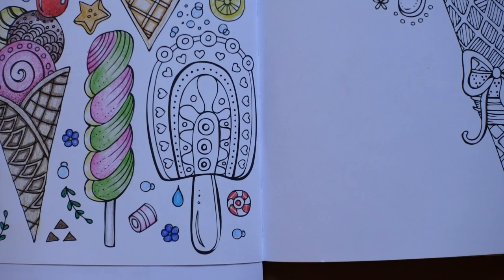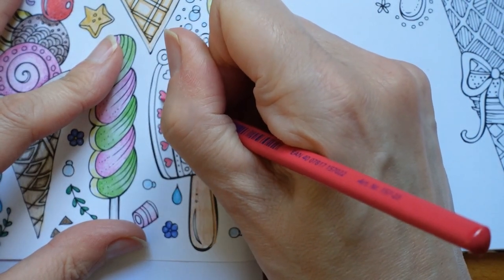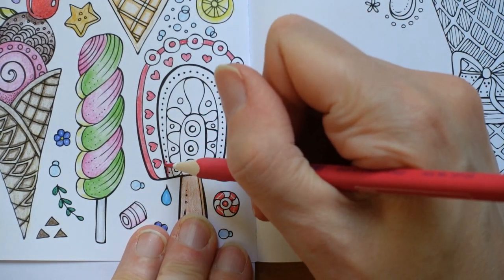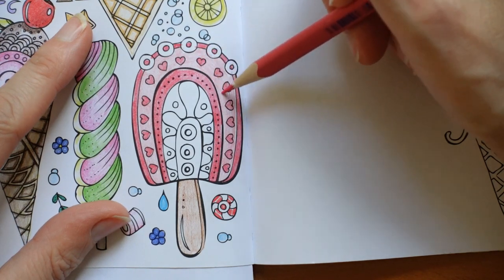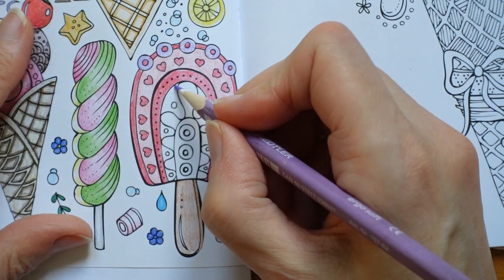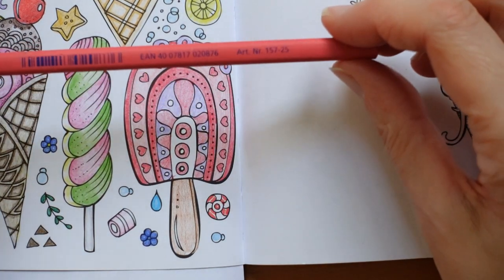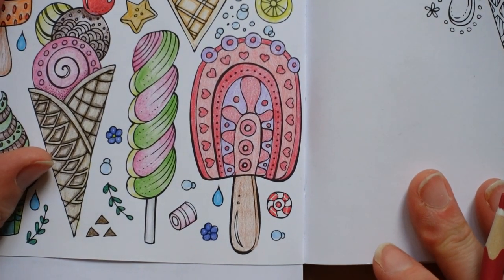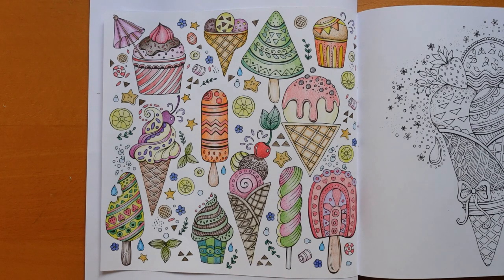Adult Colouring Tutorial Heart Ice Lolly - from Mein Sommer Spaziergang by Rita Berman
This is a video tutorial showing how I coloured an image from Mein Sommer Spaziergang by Rita Berman. The materials I used are listed below:

🌻🌻 Staedtler Ergosoft Pencils:
73, 23, 25, 62

🌻🌻 Buy the resources:
Staedtler Ergosoft Pencils -

🎥🎥 Items that I use to film:
Camera –